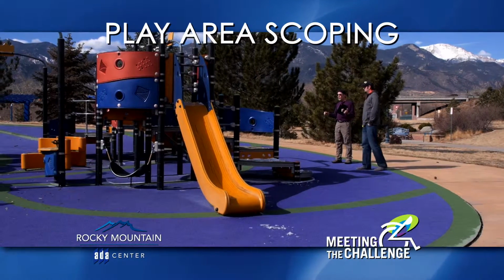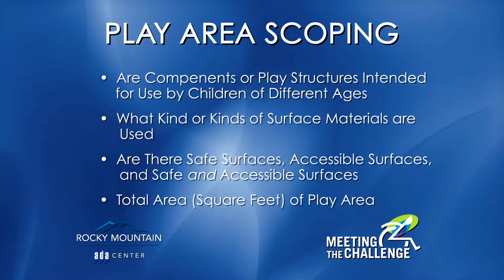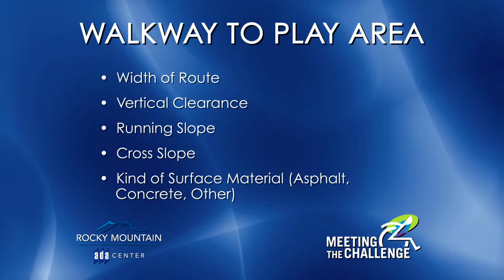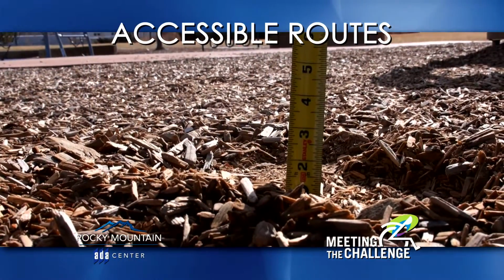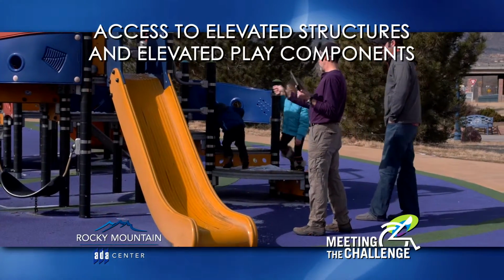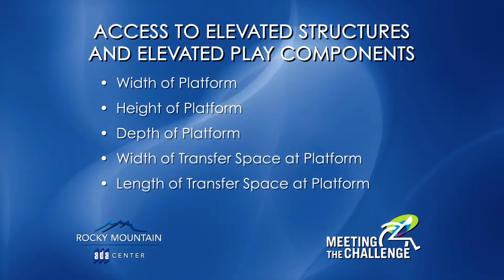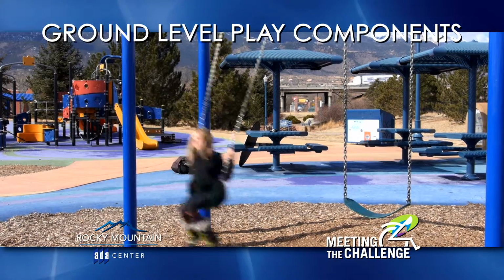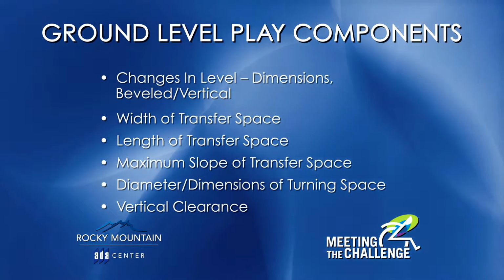Accessible Play Areas (Audio Description)